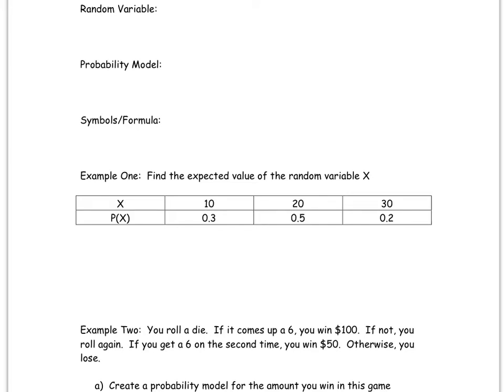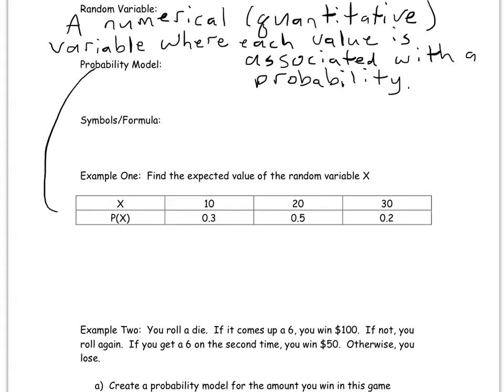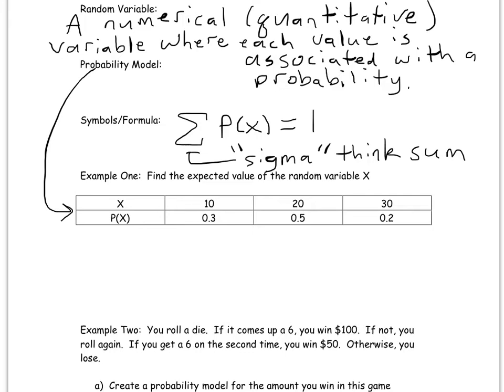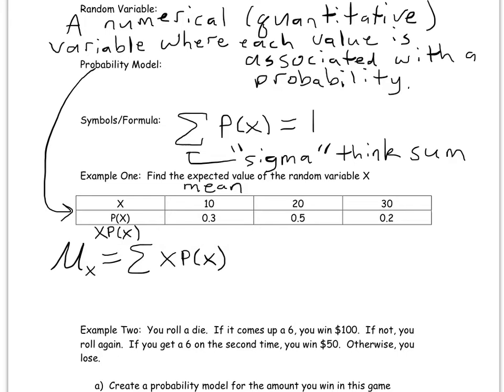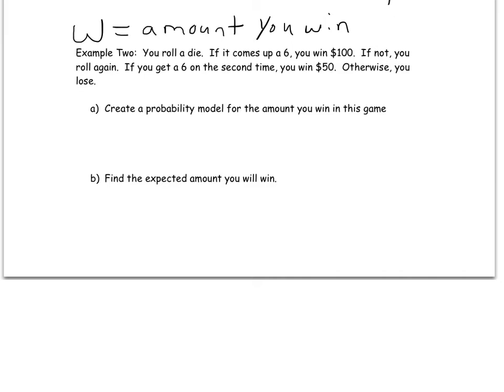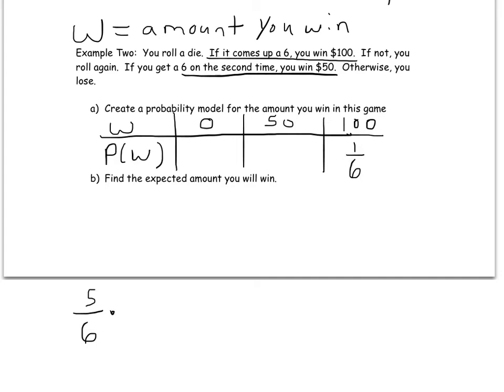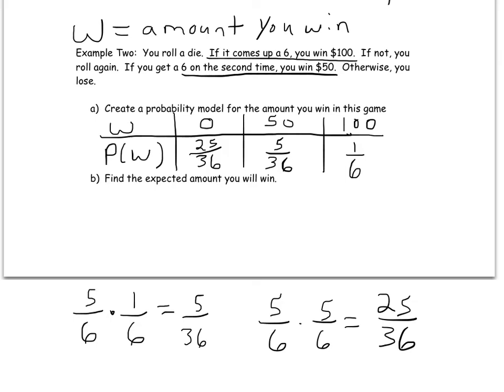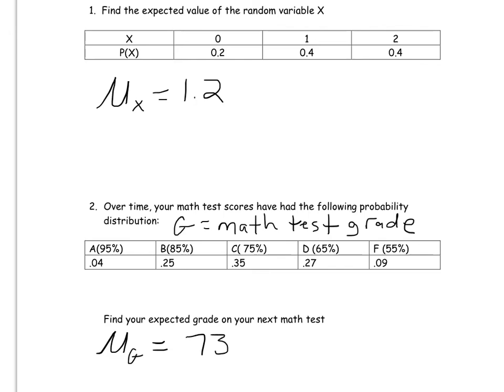Expected value notes